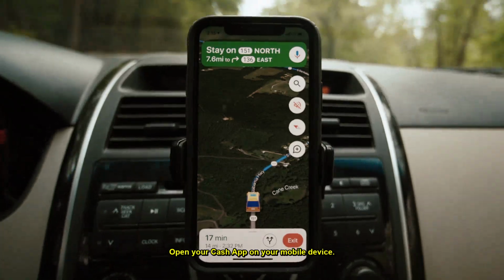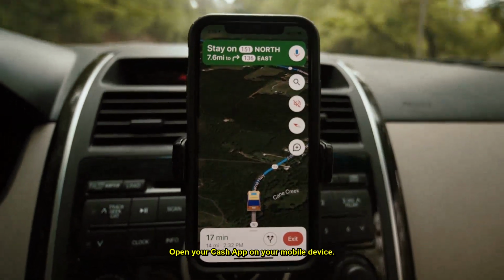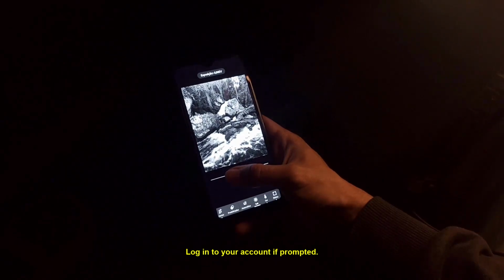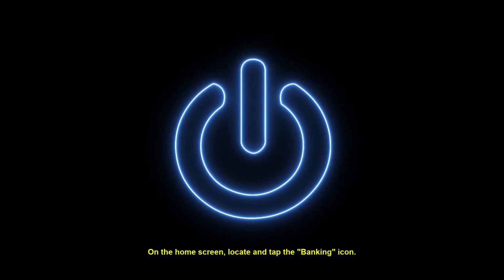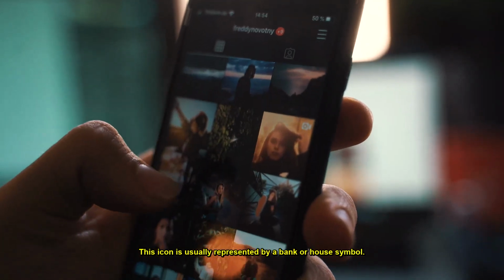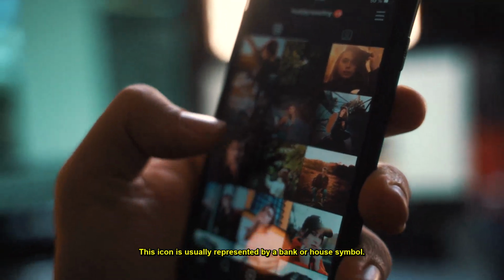How to transfer money from Cash App to Discover Bank - Quick Fix